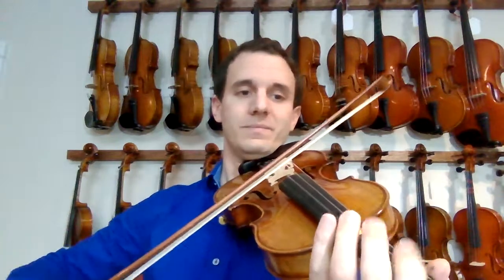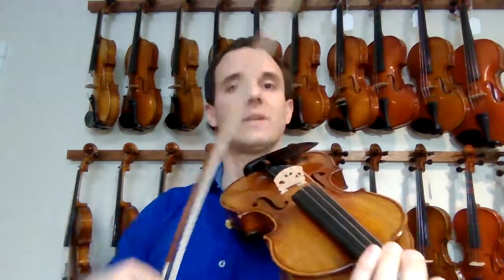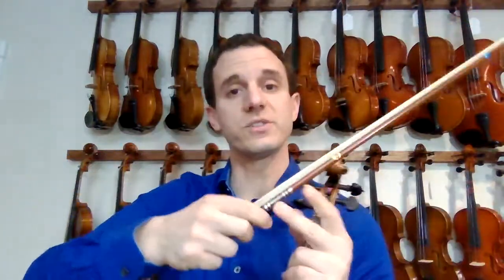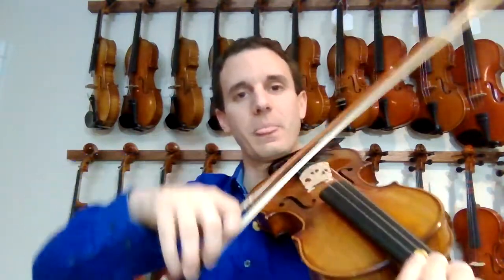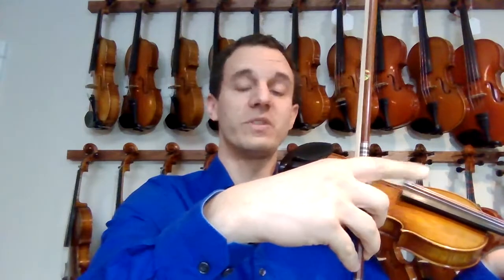LEARN THE VIOLIN | Course 2.7 - Jolly Old St. Nick Play-a-Long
My Book:

Helpful Articles:
Complete Guide to Starting Violin: